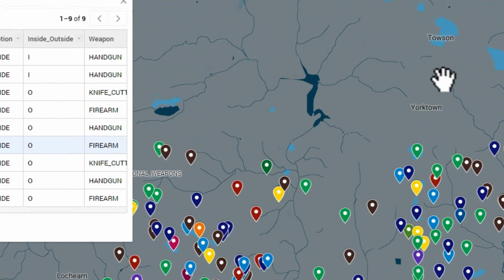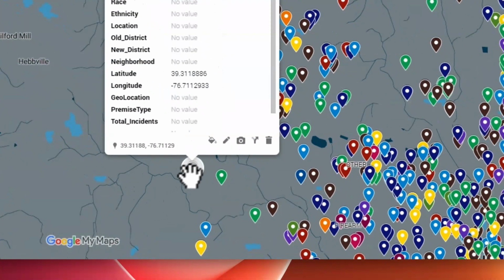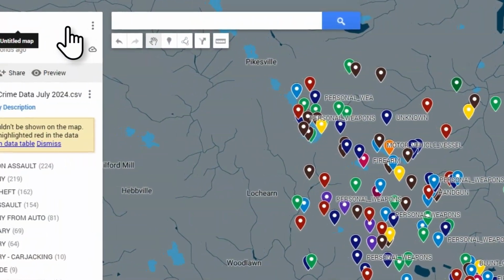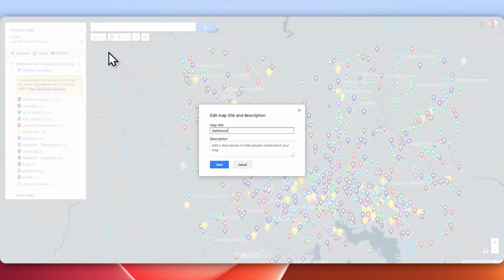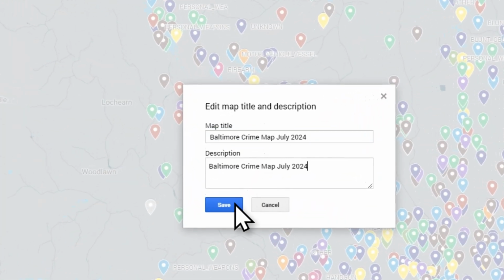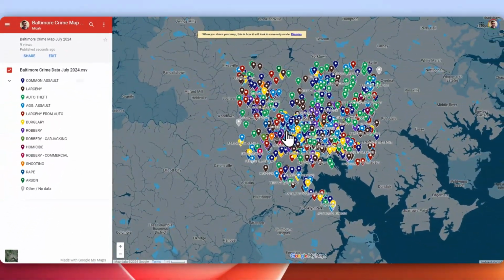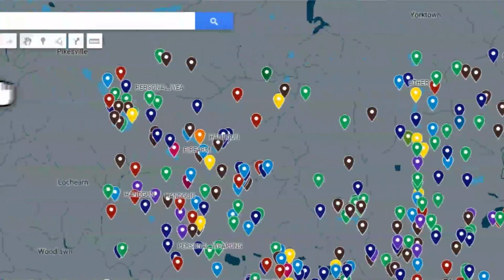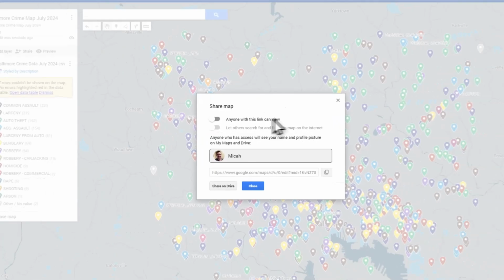Google My Maps How to Edit Table of Data Add Records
This video shows you how to edit and add records in a table within Google My Maps.

Crime dataset exists here if you would like to download it and use it for your own project

View Data Table (0:00 - 0:20)
Search and Select Records (0:21 - 0:40)
Edit Records (0:41 - 1:00)
Add New Data Row (1:01 - 1:20)
Replace with Marker (1:21 - 1:50)
Enhance Data Points (1:51 - 2:20)
Save and Name Your Map (2:21 - 2:40)
Preview and Share Map (2:41 - 3:00)

Steps to Use Google My Maps
View Data Table

Click on layer options and select Open Data Table.
You can navigate and edit records directly from the data table.
Search and Select Records

Use the search function to find specific records (e.g., search for "homicide").
Hover over and select records to see them highlighted on the map.
Edit Records

Click on a record in the data table to edit its values.
Add New Data Row

Click Add Row to create a new entry in the data table.
Enter the details for the new data point.
Replace with Marker

Right-click at the edge of a row and select Replace with Marker.
Click on the map to place the new marker for the selected record.
Fill out the details and click Save.
Enhance Data Points

Add images or videos to data points.
Style data points or get directions to them.
Delete data points if necessary.
Save and Name Your Map

Click at the top to save your map project.
Name your map (e.g., "Baltimore Crime Map July 2024") and add a description.
Preview and Share Map

Click Preview to see how the map will look when shared.
Use the Share function to generate a link to share the map with others.